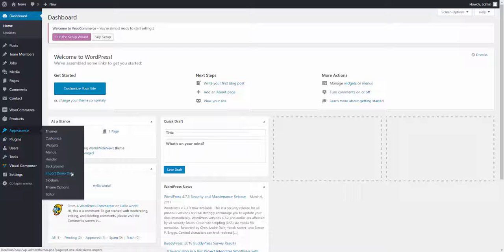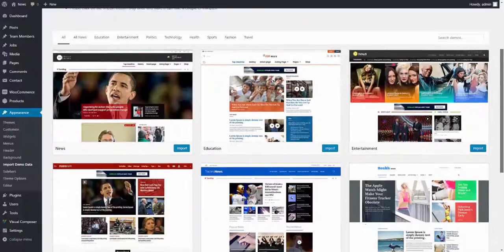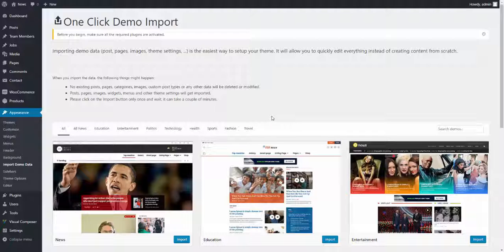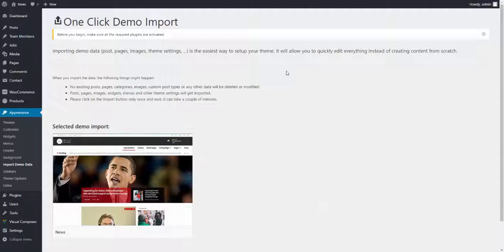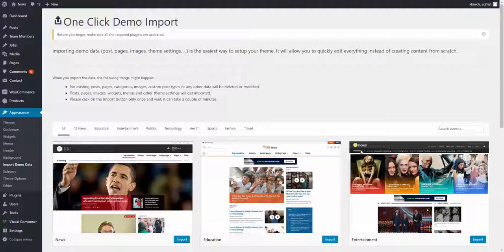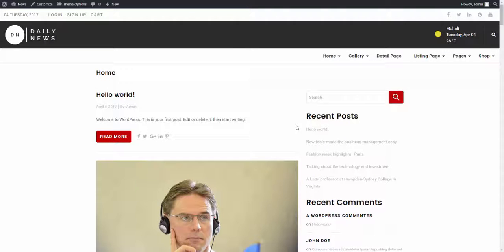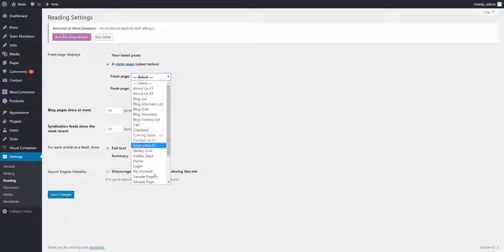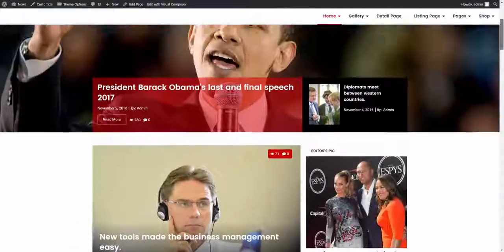How to import demo data on news theme ?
Tutorial to import demo data on news theme and setup pages.